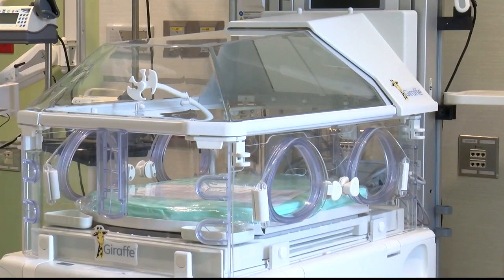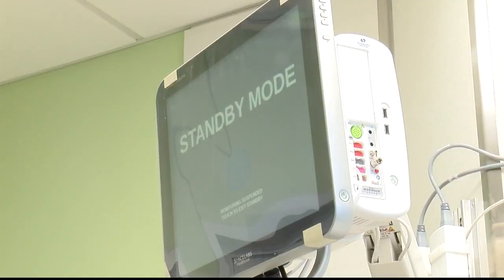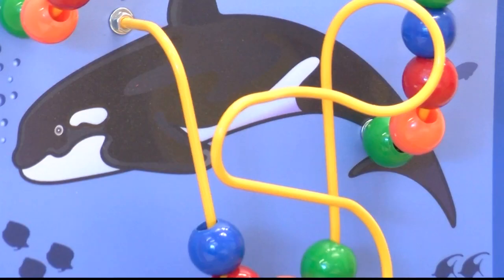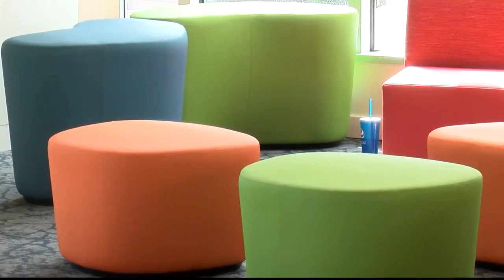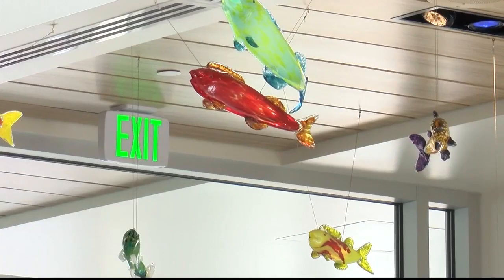Montana Children's Center provides more care for Flathead families